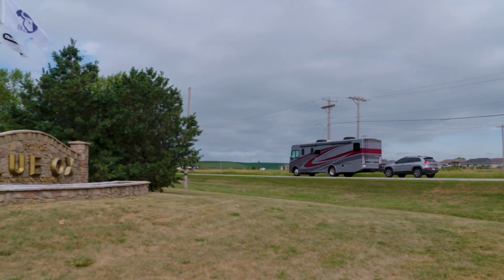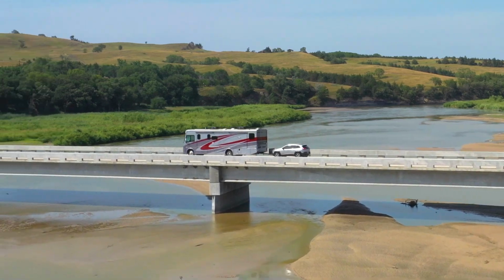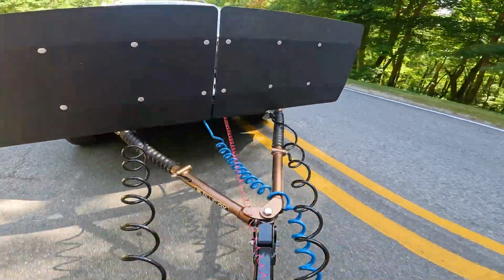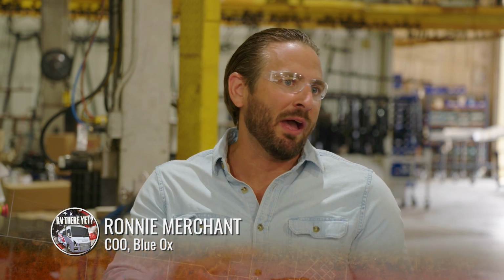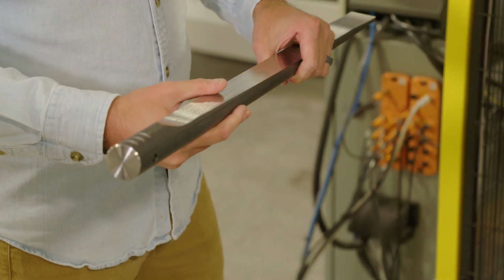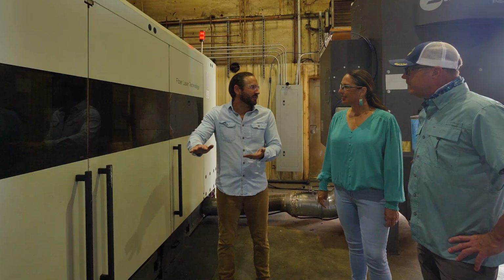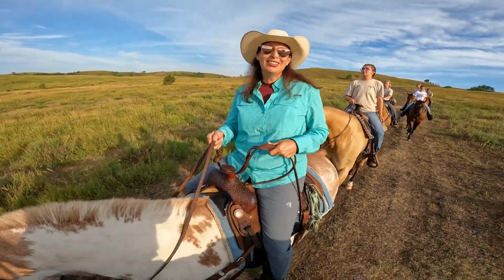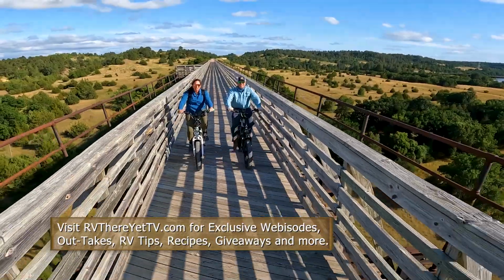Unveiling The Secrets Of Blue Ox Tow Bar Factory Tour With Inspiring CEO Mike Hesse 🚀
Patrice and Kevin McCabe, hosts of @RVThereYetTV take the Blue Ox Tow Bar Factory Tour with CEO Mike Hesse in Pender, Nebraska.

▬▬▬▬ More RV There Yet ▬▬▬▬